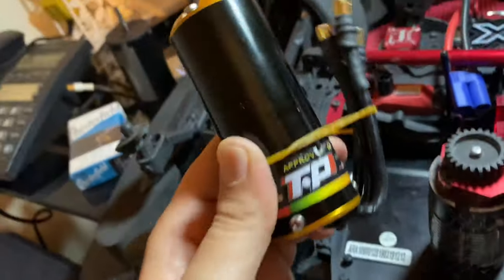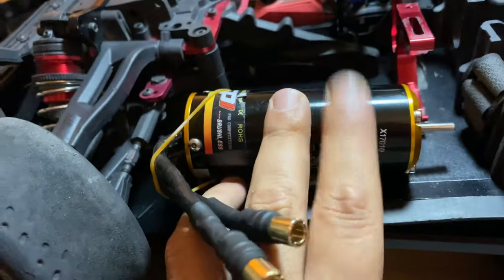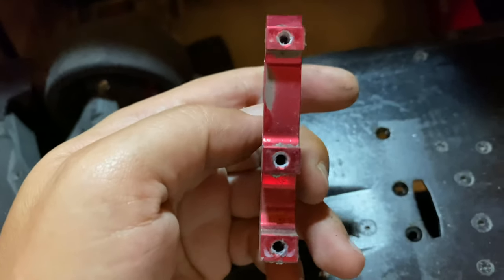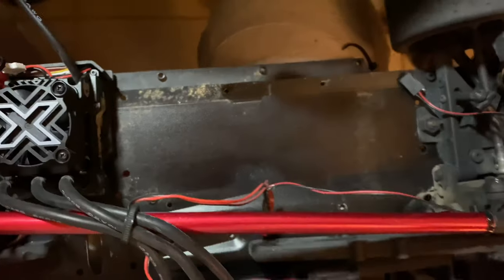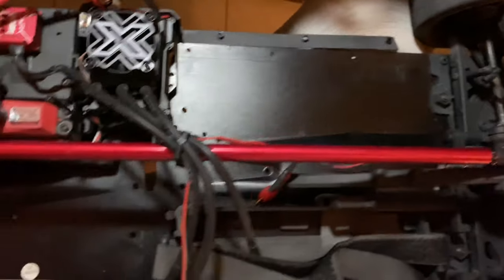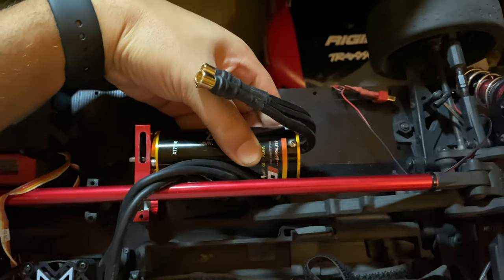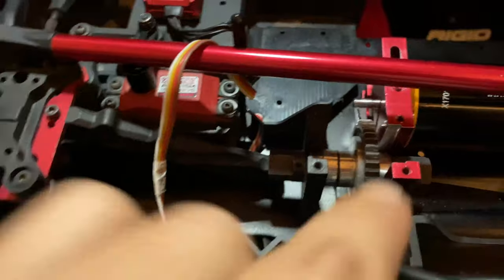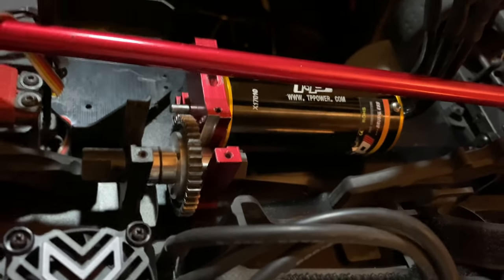Fit TP Motor 4060 or 4070 Infraction Limitless Feloney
in this video i will show you how to fit the TP Power motor 4060 CM in your arrma infraction easy 1 hour work and bingo